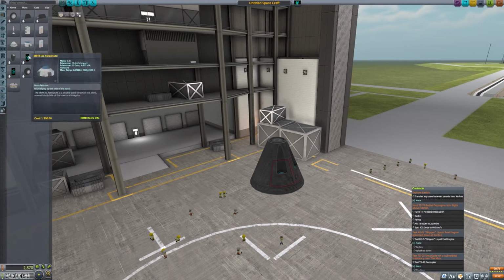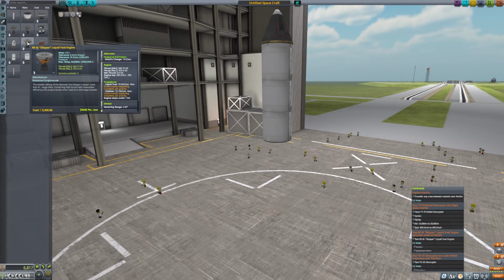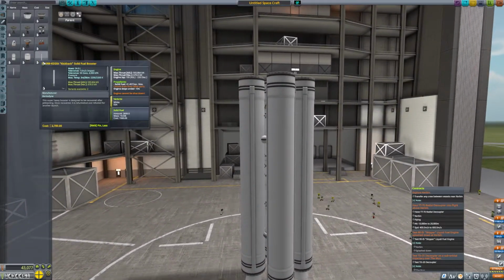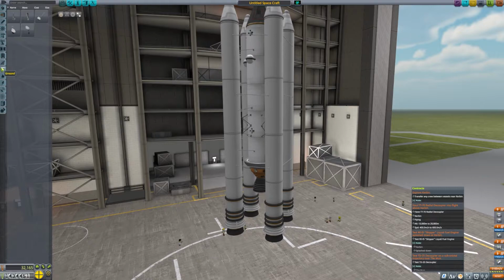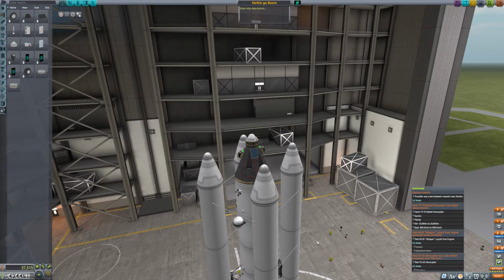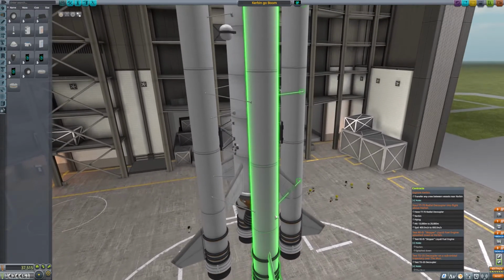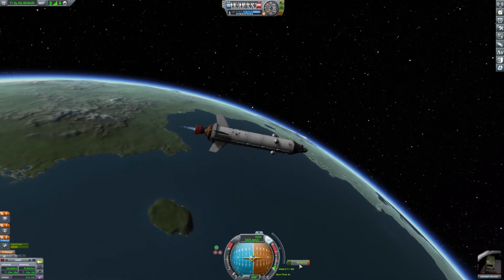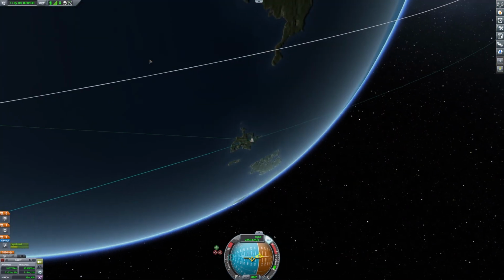Kerbal Space Program EP 34 - Rocket Design & launch in less than 25 minutes! (Vanilla Carreer Mode)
Welcome to the second series on this channel where we are going to be playing some Kerbal Space Program. This series will be all about the Vanilla Carreer Mode. In KSP, we build small and big rockets, aircraft and space stations, sometimes with big success but very often also ending with big mishaps and explosions which is half the fun. We shoot for close by destinations in our home planet's orbit as well as far away planets and moons in our never ending quest to explore and conquer the kerbal universe!

Today: We take on our next major carreer mode mission and it turns out to be a rather small and easy task! Thus, we set out right to designing a new rocket to the task and move on right to the launchpad, getting a first rocket underway within 25 minutes!

Games I play: League of Legends, Kerbal Space Program, Planet Coaster, War Thunder, Transport Fever 2, Motorsport Manager, Good Company, Scrap Mechanic, Autonauts, Rise of Industry, Age of Empires IV, more to come!